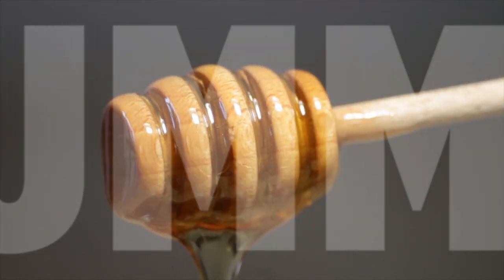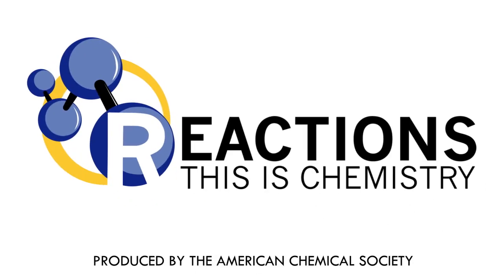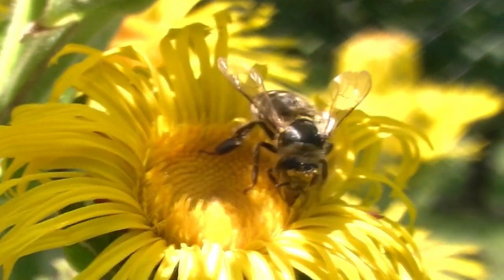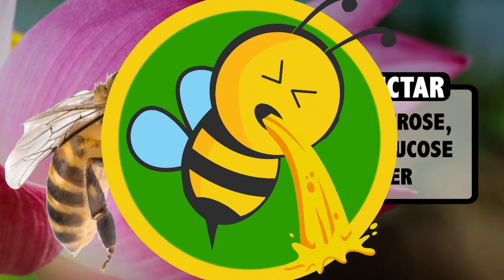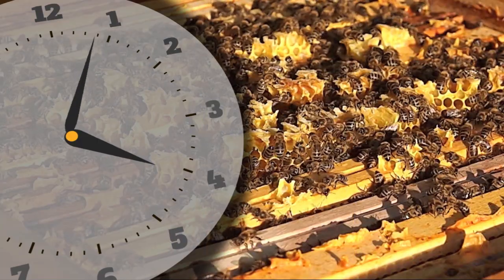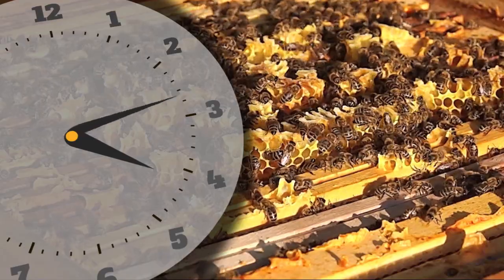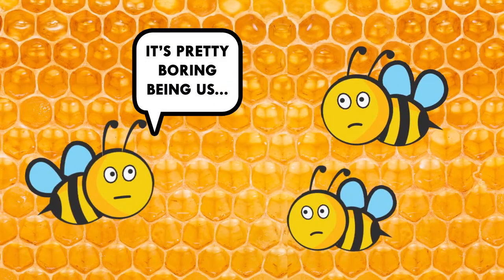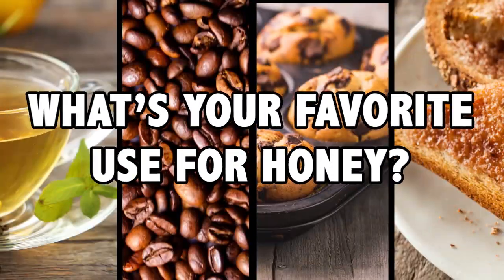How Do Bees Make Honey?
This week Reactions is taking a look at the chemistry and science that happens in bees stomachs to produce honey. Honey is great. It’s perfect for drizzling over your toast or stirring into your tea, it’s also the special ingredient in your favorite lip balm. What most people don’t know is that during those honeybee's trip from the flower in the field to the jar on your table, honey spends an awful lot of time in a bee’s gut.

Matter of Time by EasyAccess Music

Producer:
Elaine Seward

Writer:
Sam Lemonick

Executive Producer:
Adam Dylewski

Scientific consultants:
Mark Winston, Ph.D.
Todd Brethauer
Sophia Cai